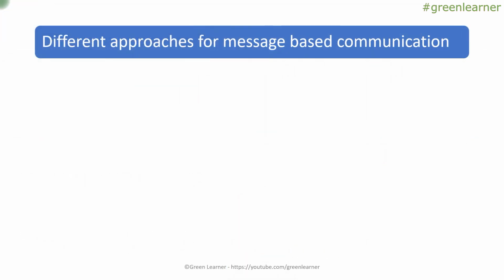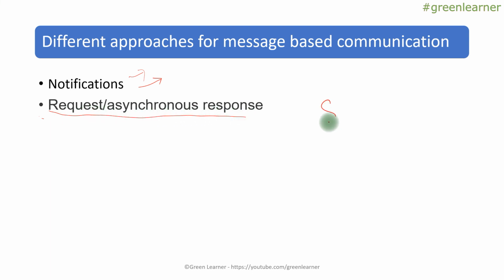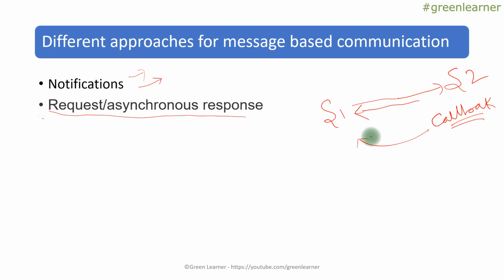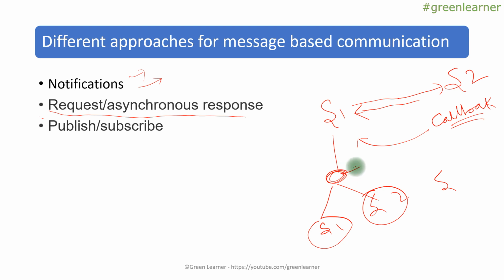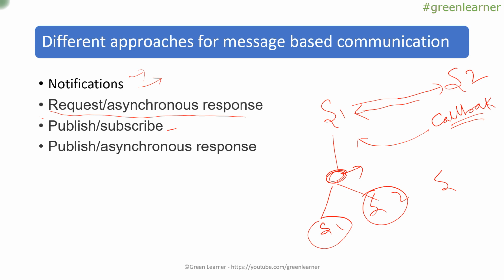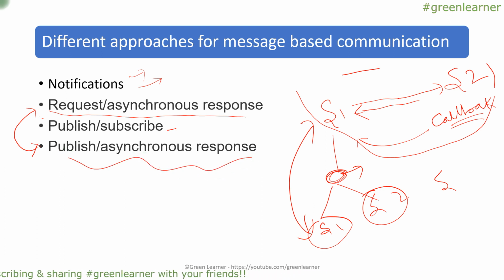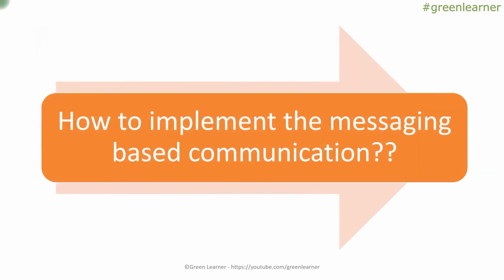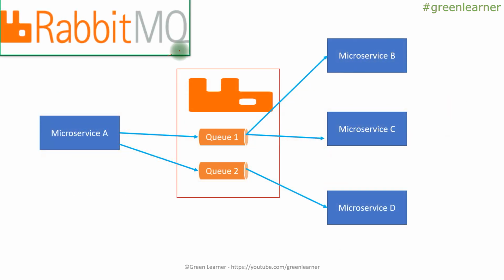Message Based Asynchronous Communication: An Overview of Tools || Microservices Communication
👉Different approaches to asynchronous communication

👉 Different tools for message-based communication - RabitMQ, ActiveMQ, Kafka

Cheers!!
Happy Coding!!